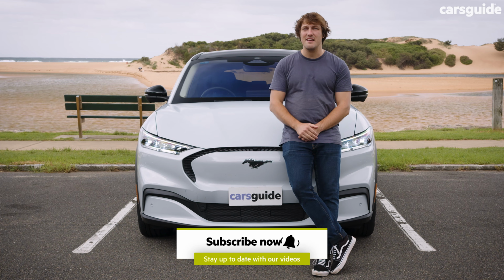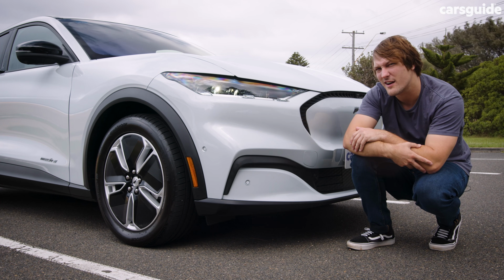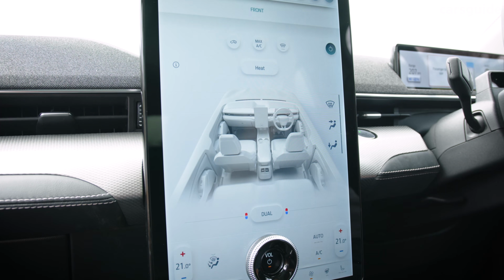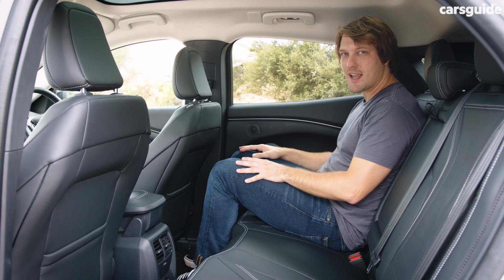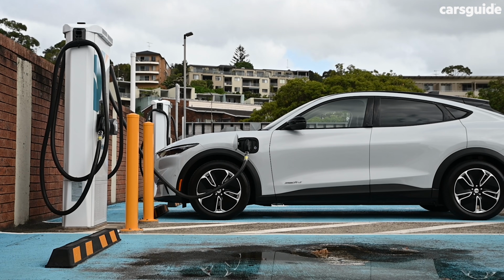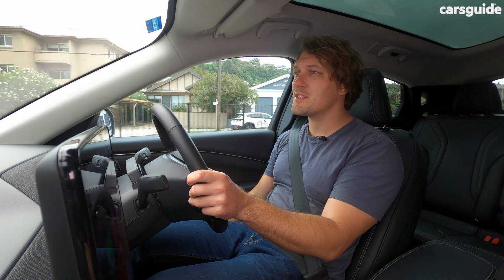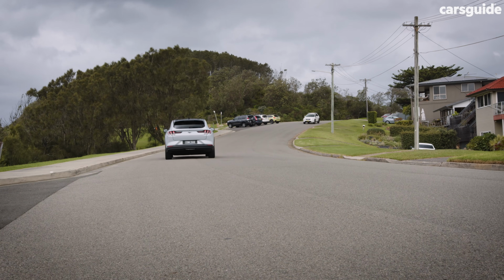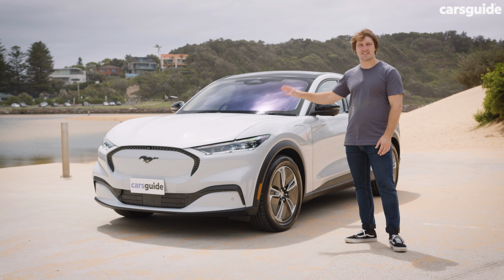Ford Mustang Mach-E 2024 review: Select | Long-term electric car test of Kia EV6 family SUV rival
All of a sudden, the number of options in the all-electric mid-size SUV segment has multiplied, with new contenders emerging left, right and centre. The 2024 Ford Mustang Mach-E is one such model to have recently launched, with it not to be confused with the pony car with which it takes its name.

That said, given its sports-car connections, expectations are high for the Mustang Mach-E to deliver a far more superior driving experience than its more mainstream rivals, all the way from the entry-level Select to the flagship GT – which, to be fair, is performance-orientated anyway.

Speaking of the Mustang Mach-E Select, in this expert review, CarsGuide Senior Journalist Tom White spends three months living with it to find out if it lives up to its name, despite being a base specification for the next-generation pony car. As he finds out, the rivalling Kia EV6 is right to be worried.

Timecodes:
00:00 Intro
00:33 Pricing and features
02:44 Design
04:38 Practicality
09:24 Under the bonnet
09:41 Efficiency
11:46 Driving
17:56 Safety
18:41 Ownership
19:17 Verdict